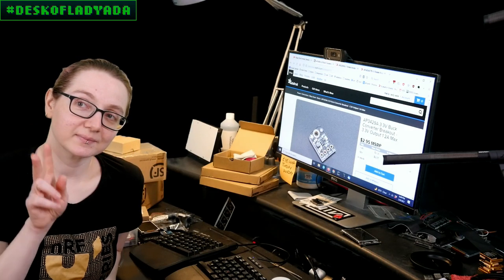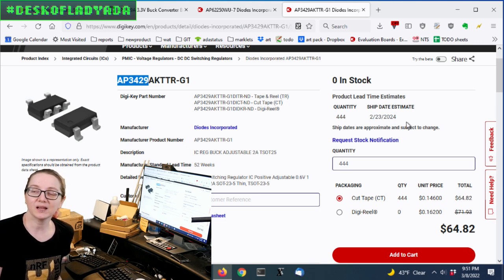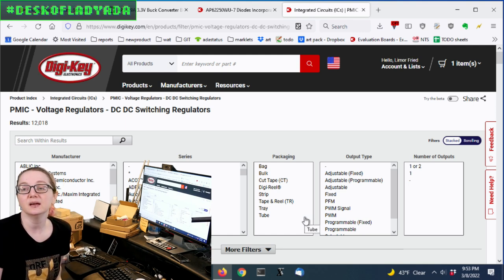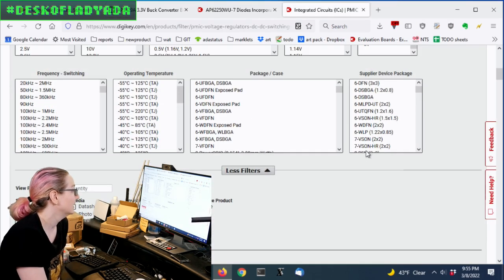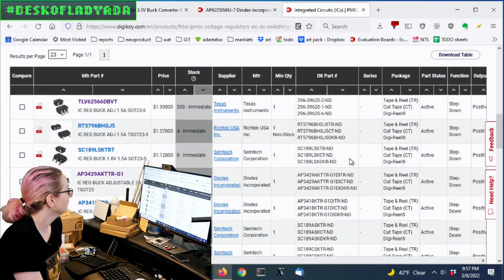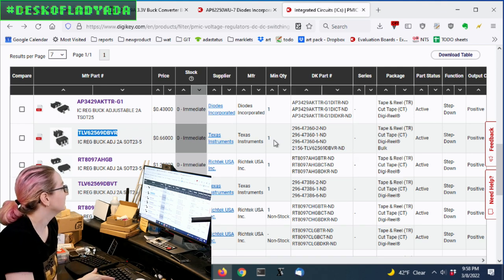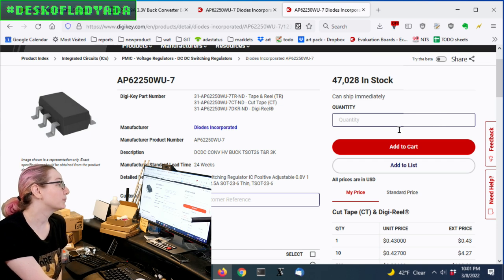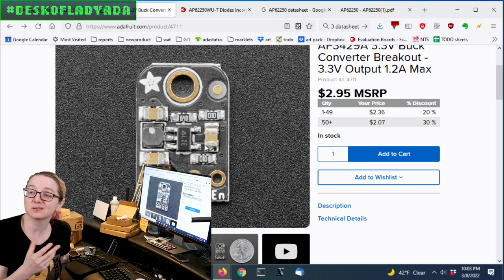The Great Search: AP3429A Low Cost Adjustable Buck Converter Alternative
We use the AP3429 in one of our little power breakout boards. It's a small but strong adjustable buck converter with 2A internal switch, 1MHz frequency, and an easy layout. It's also really affordable! As you may be guessing, it's very unavailable right now, with lead time into 2024 (!)

We'll book the order, but in the next two years we should probably have something else available. We'll show you how we searched around to find an in-stock alternative that requires minimal board changes with same or better performance.